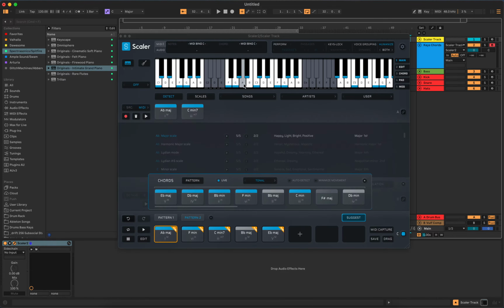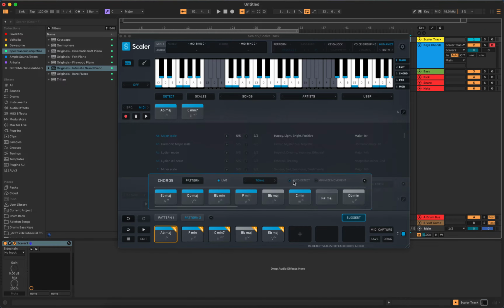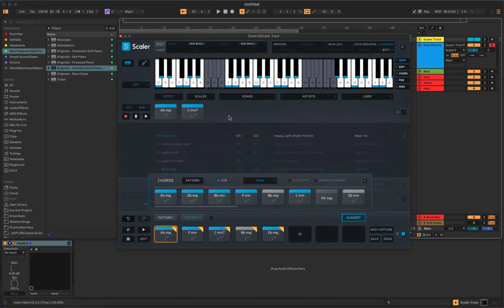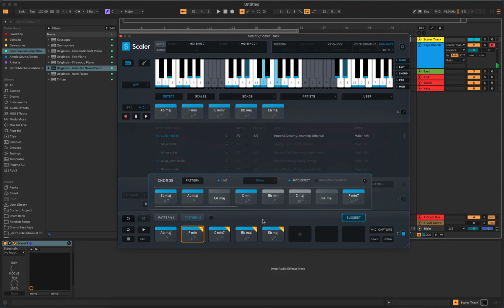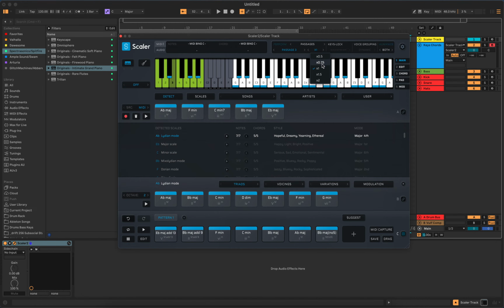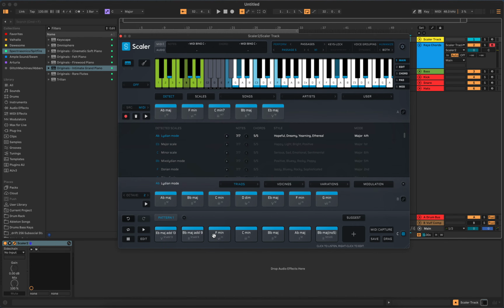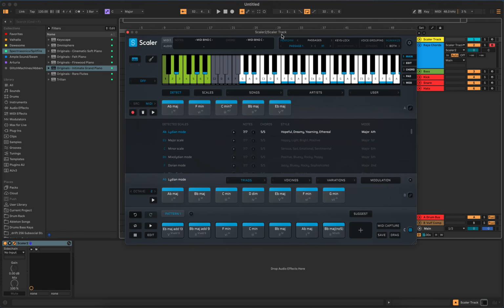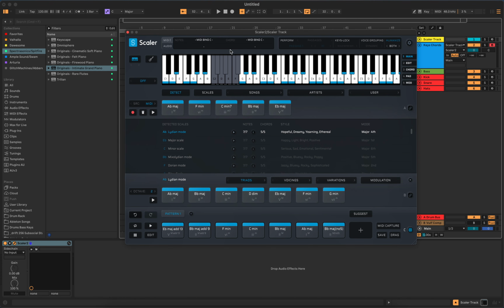Scaler 2.9 Update and my 2 Favorite things